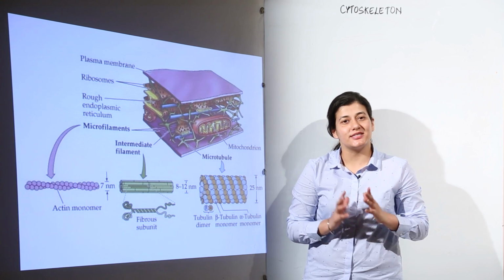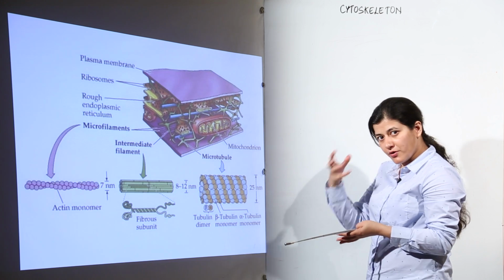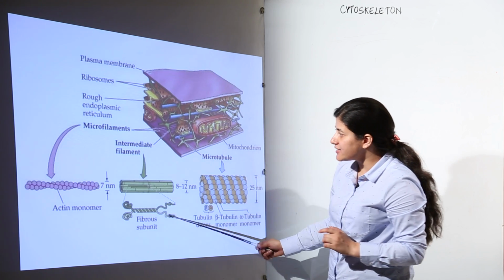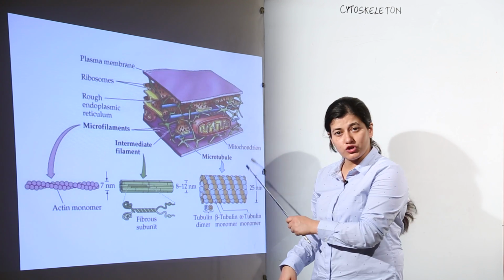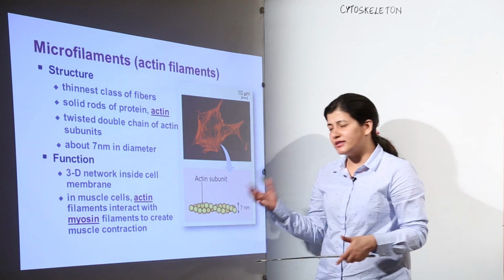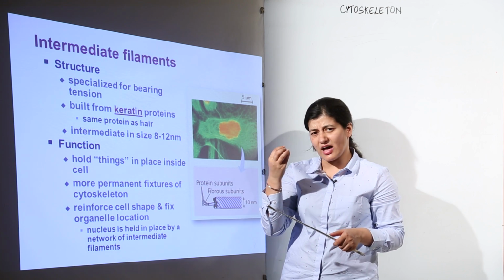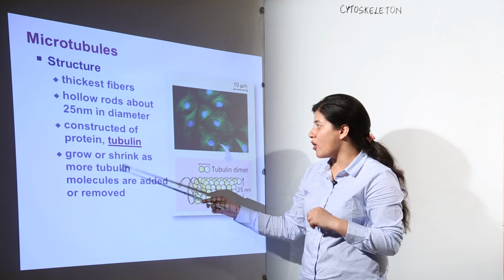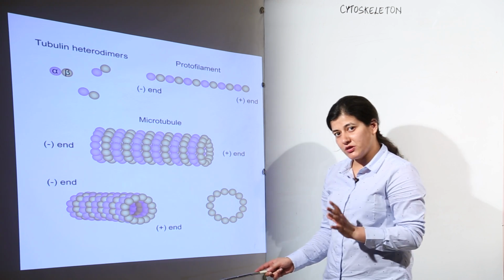CBSE CLASS 11 BIO | UNIT 3 | CELL STRUCTURE & FUNCTION Cell Structure | 17 cytoskeleton l L25